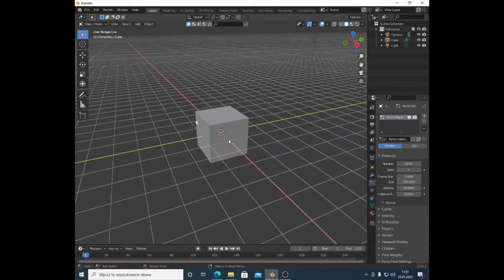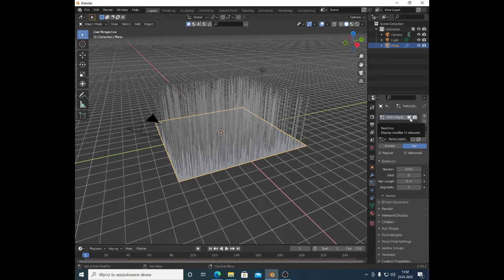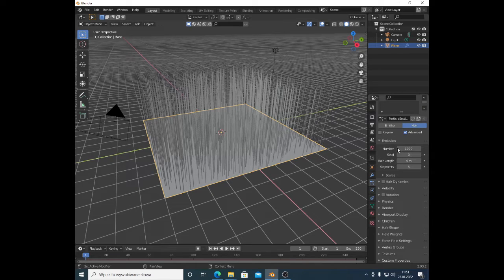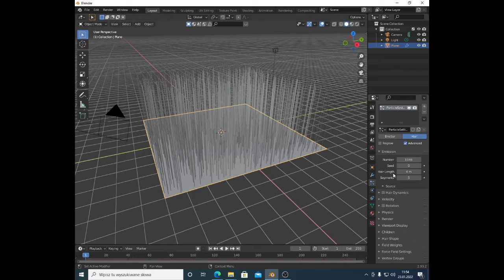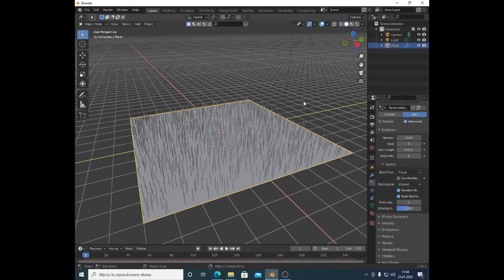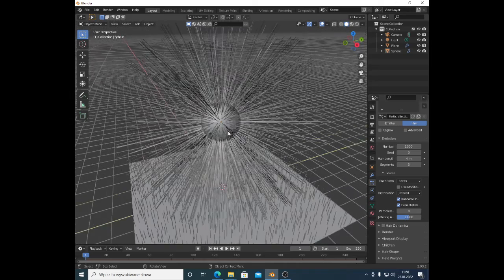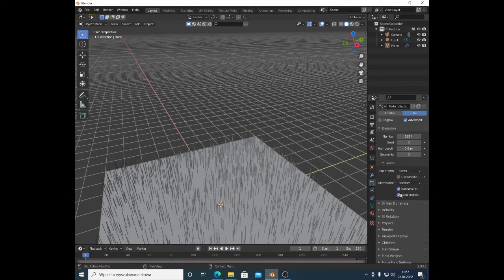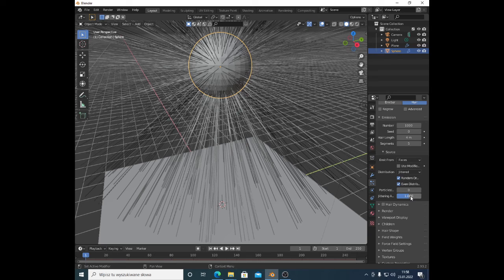Blender Tutorial-Particle Systems hair part 1